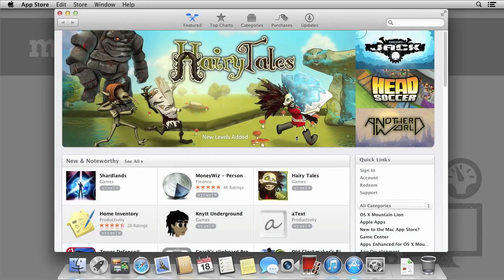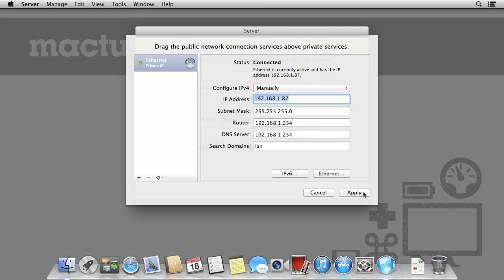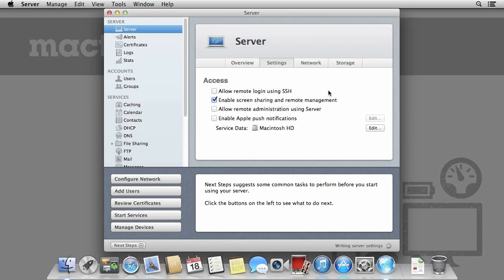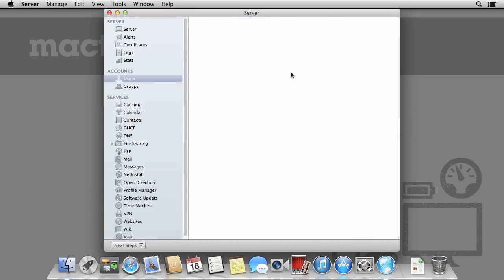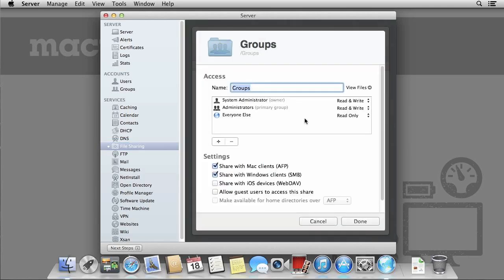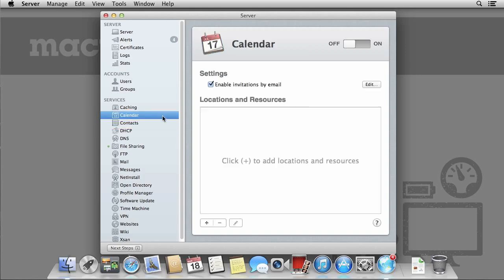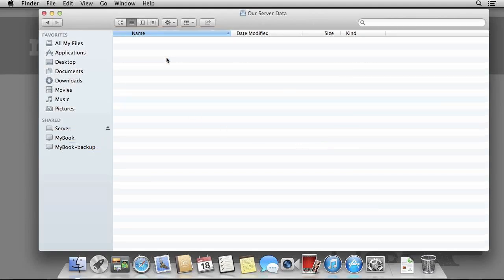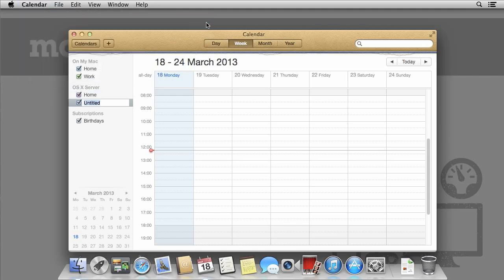OS X Server 2